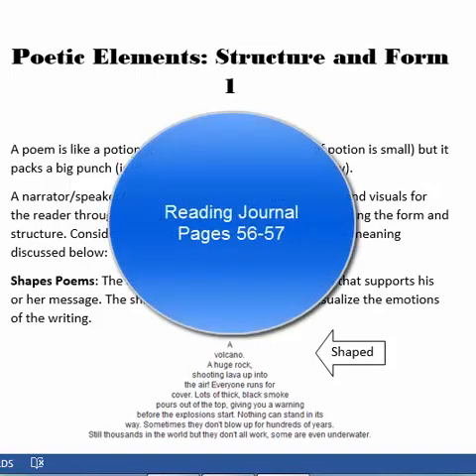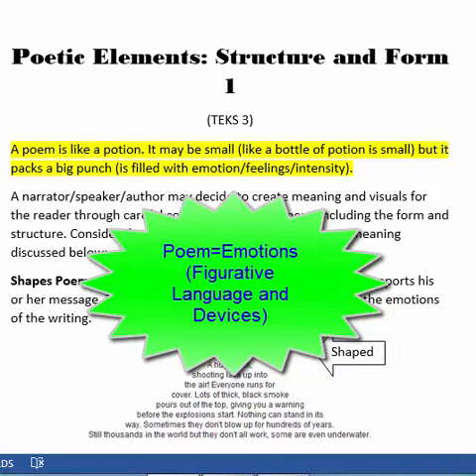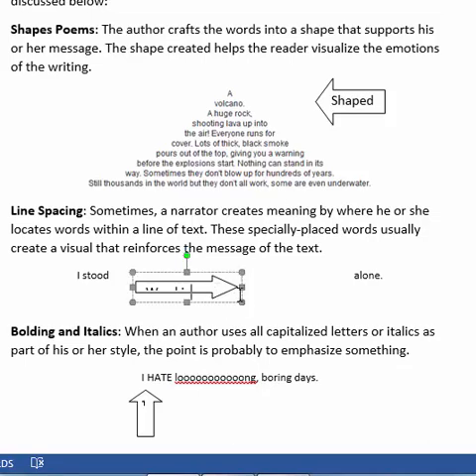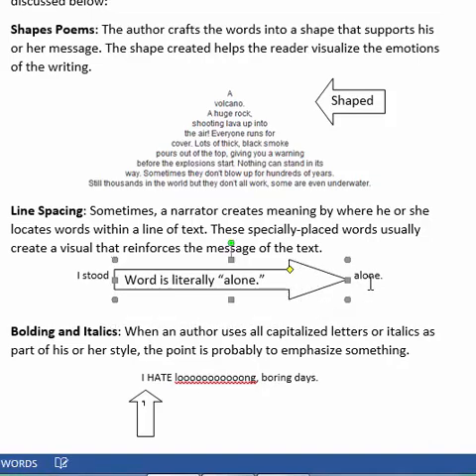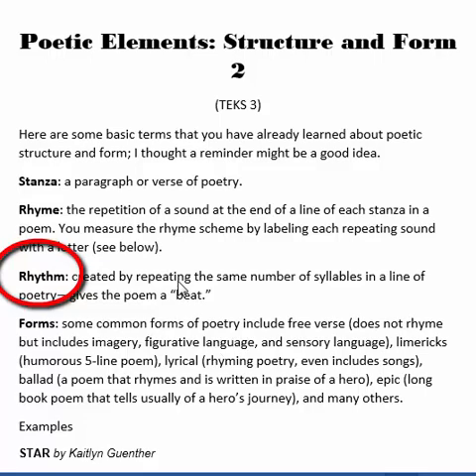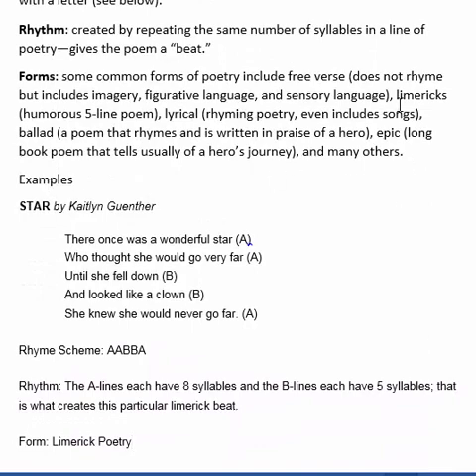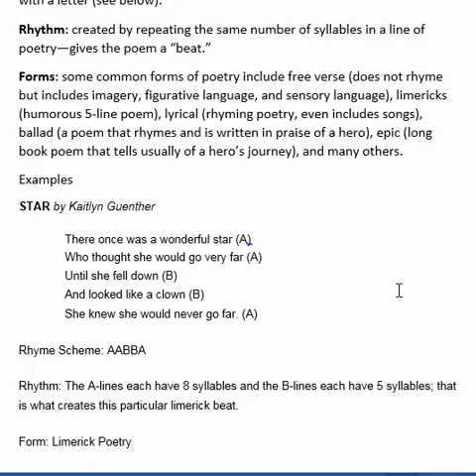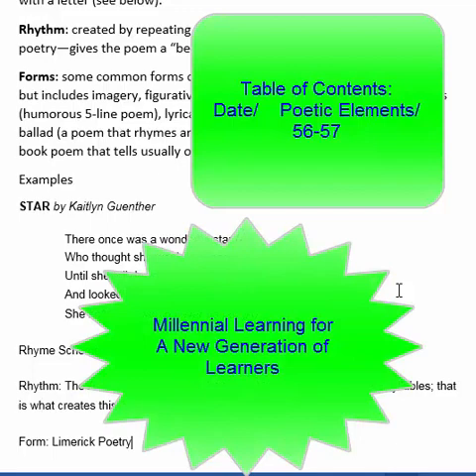Poetic Elements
Review the basic terminology of poetry for English 1.